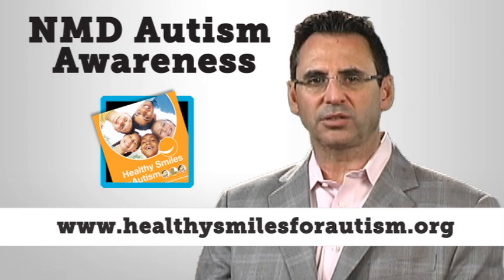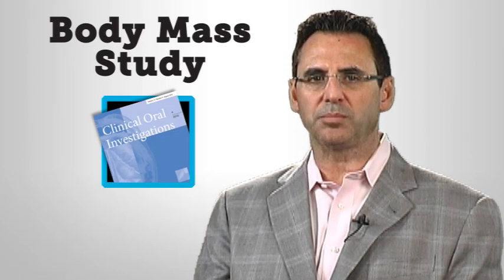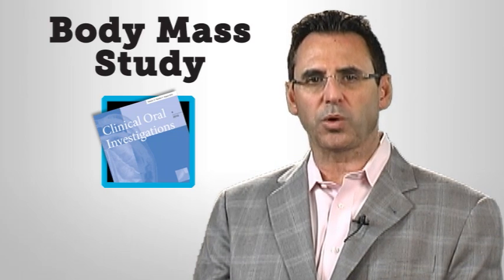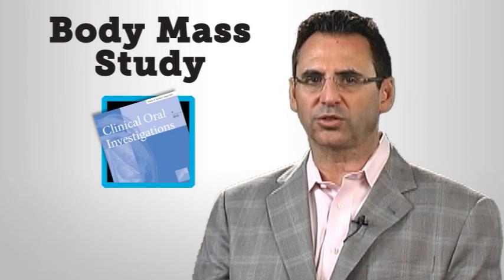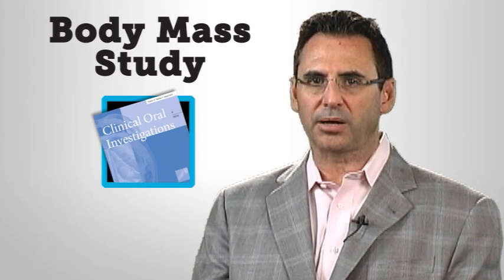Take Five With Marty - Pilot Episode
Take Five With Marty is a new web-based video show hosted by dental industry thought leader and technology guru, Dr. Marty Jablow.  Check out the first episode, where Dr. Jablow covers NMD Autism Awareness and a body mass index study associated with periodontal disease. Dr. Jablow also sits down with Heather Coliccihio, AADOM President, to discuss how to choose a dental office manager. In this episode, Dr. John Comisi also chimes in to answer a few questions as well. to be alerted when the show officially airs! See you then!